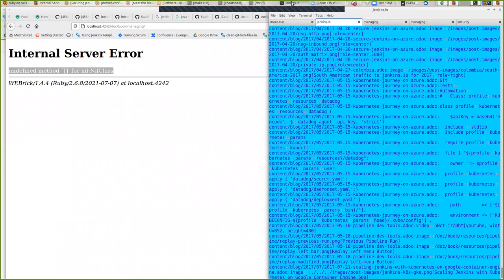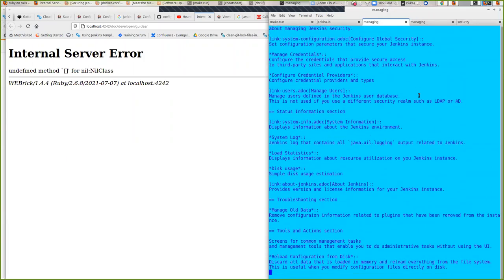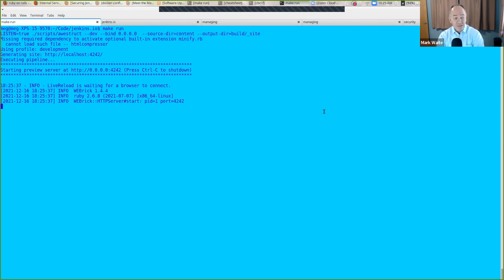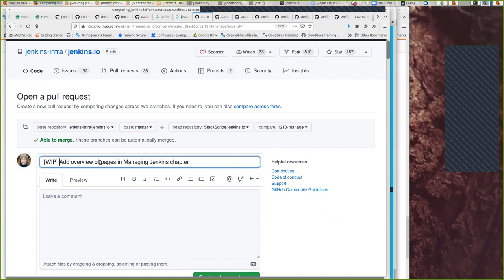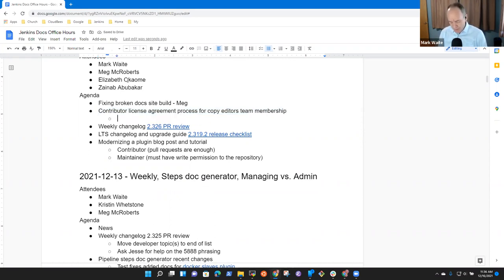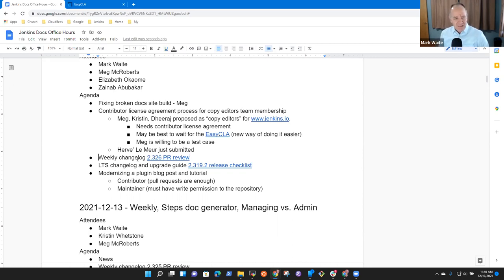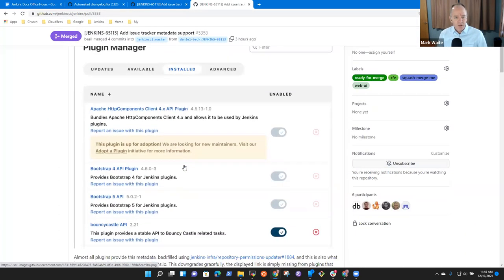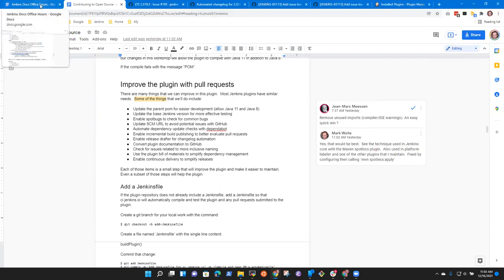2021 12 16 Docs Office Hours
Overview of Docs contribution process and discussion with